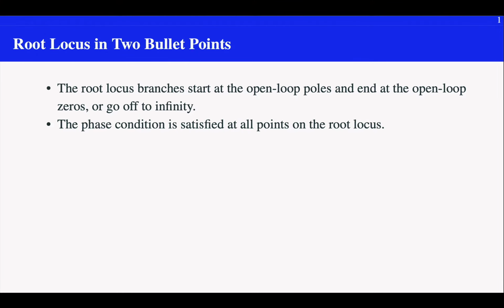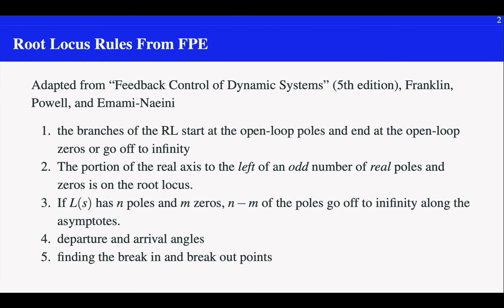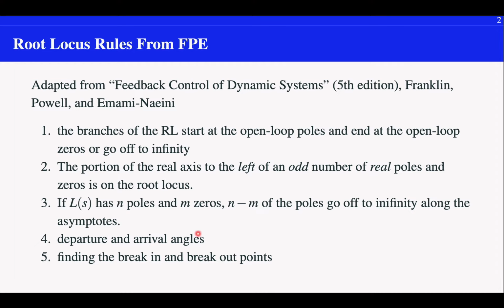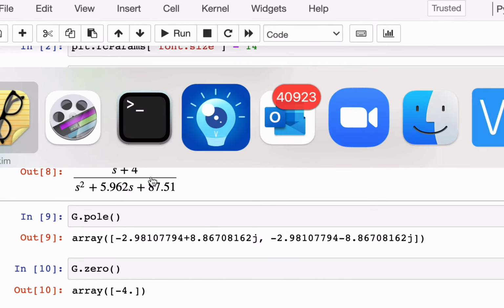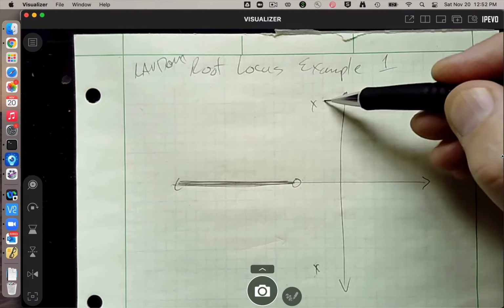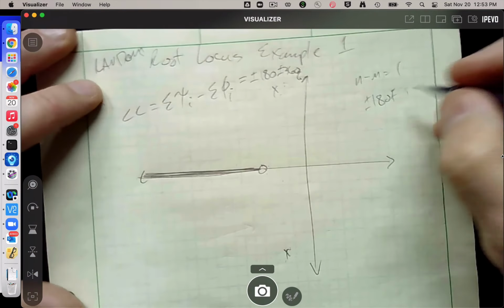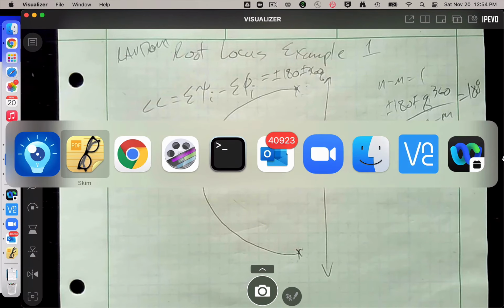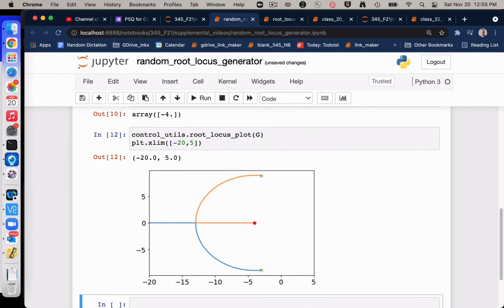Random Root Locus Example 1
Root locus sketching in two bullet points.  Overview of root locus sketching rules; random root locus generator